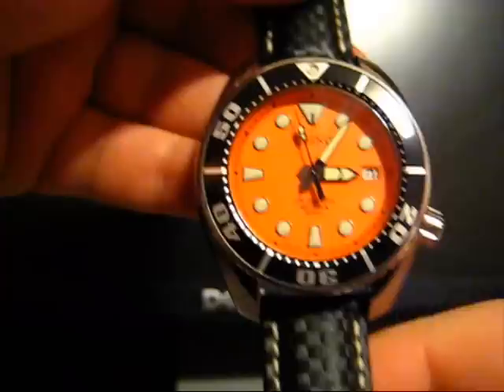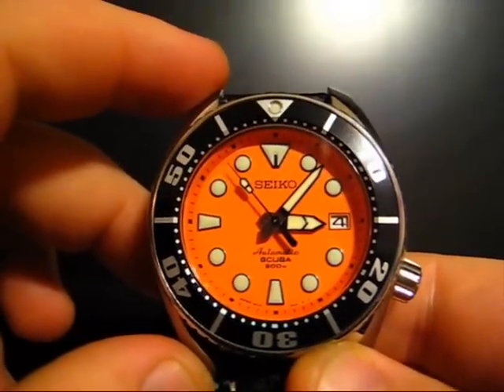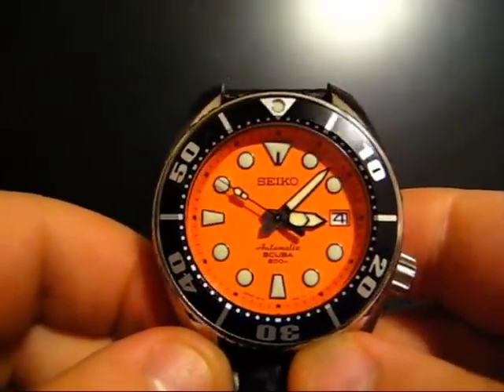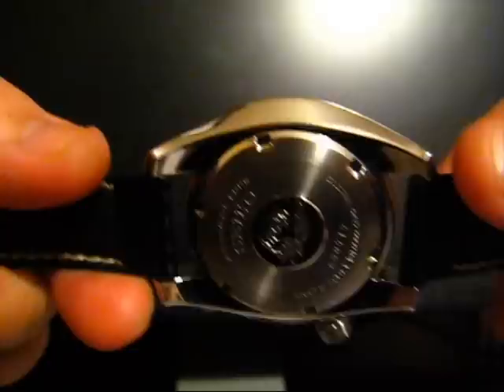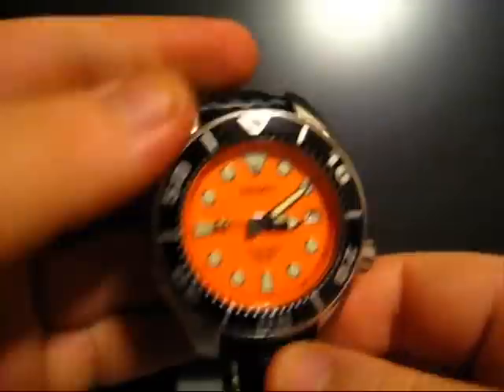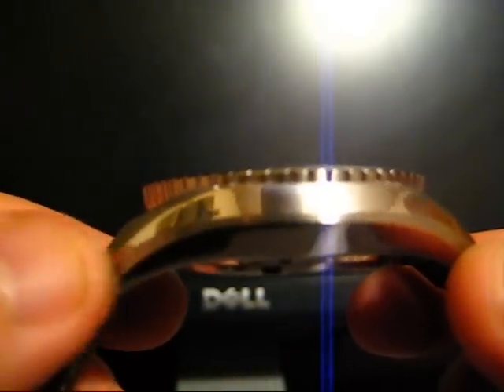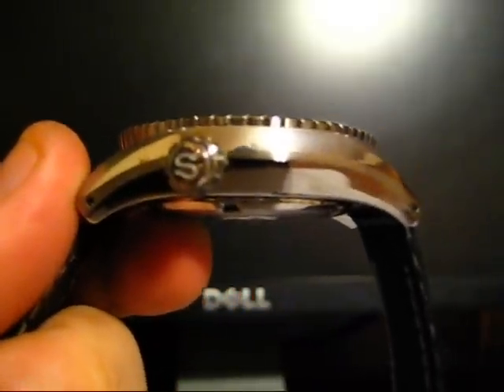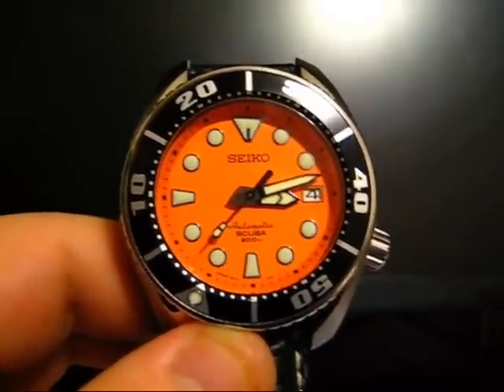Review of the Seiko Sumo SBDC005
Hey guys, here is a review of my Seiko Sumo ordered from Higuchi Japan.  If you have any q's please visit us at watchtalkworld.com